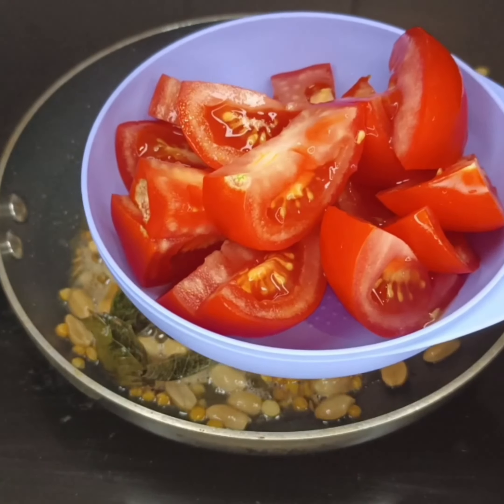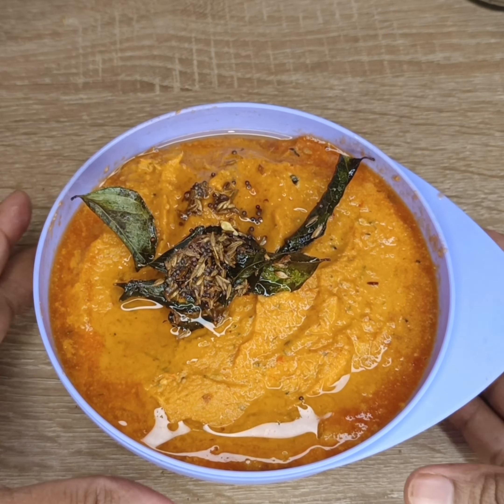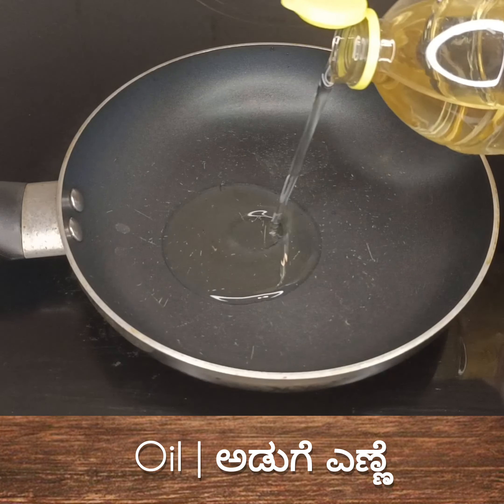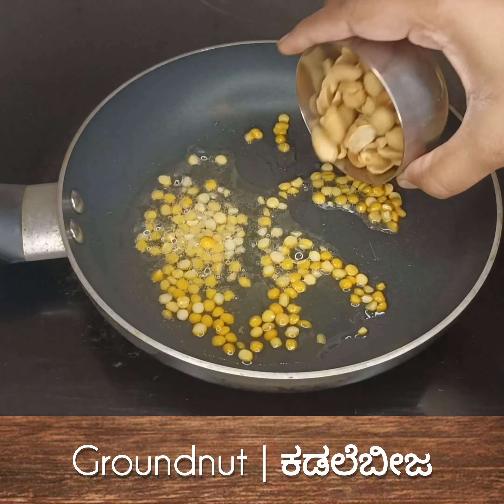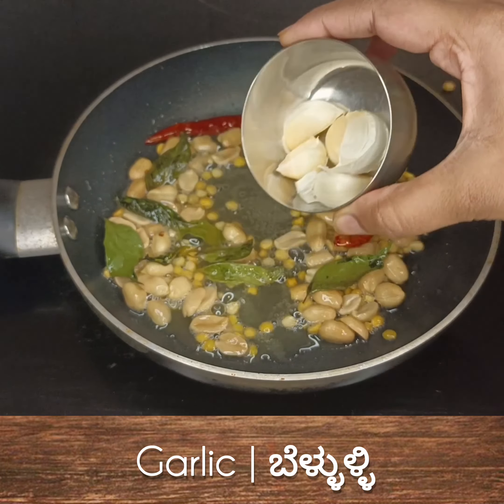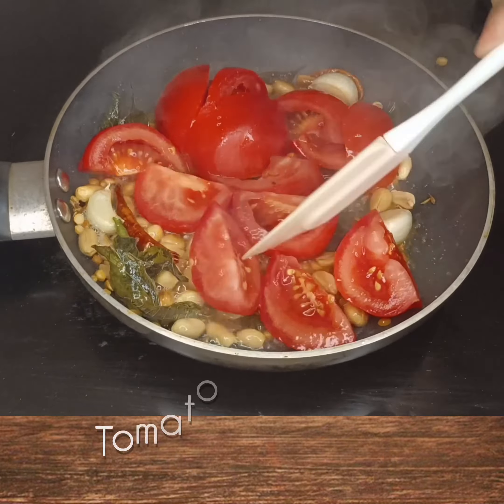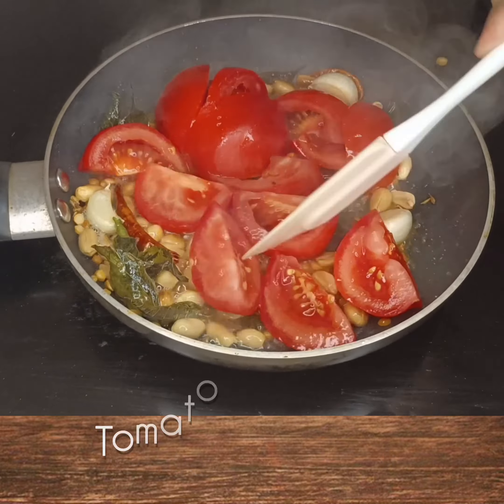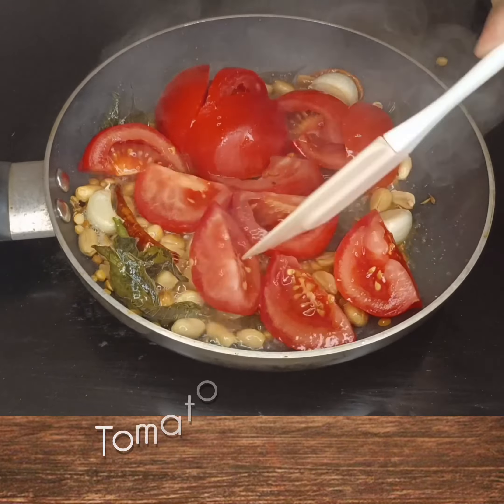ಸಿಹಿ ಭೋಜನದ ಜೊತೆಗೆ ಖಾರ ಖಾರವಾದ ಈ ಸೈಡ್ ಡಿಶ್ | khara chutney| kempu chutney recipe kannada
ದೀಪಾವಳಿ ಸಿಹಿ ಭೋಜನದ ಜೊತೆಗೆ ಖಾರ ಖಾರವಾದ ಈ ಸೈಡ್ ಡಿಶ್ ಮಾಡಿ | khara chutney| kempu chutney recipe in kannada